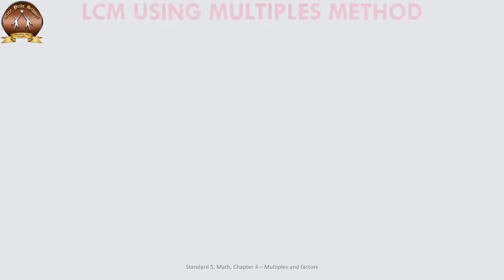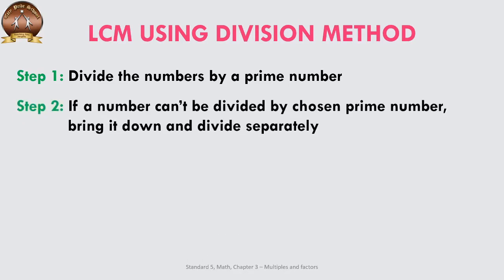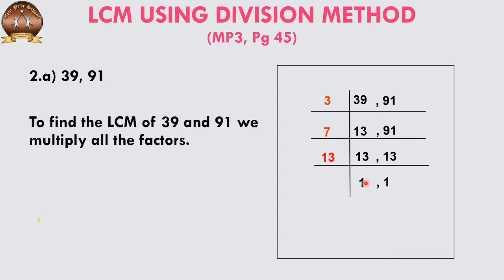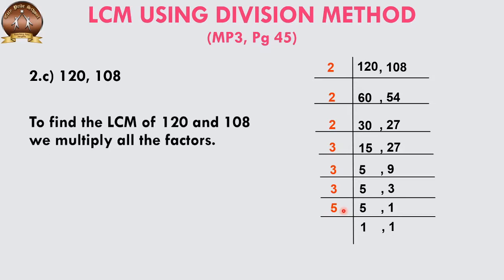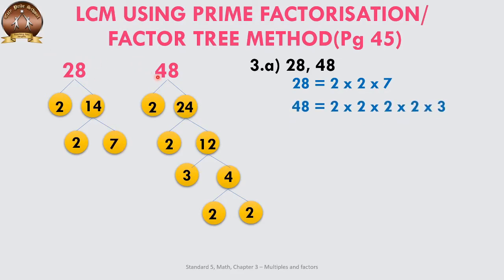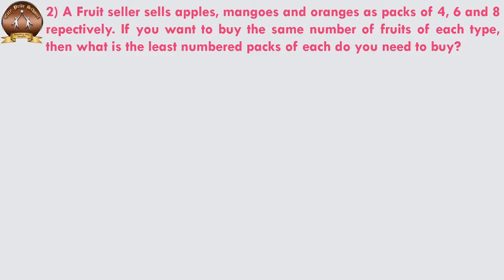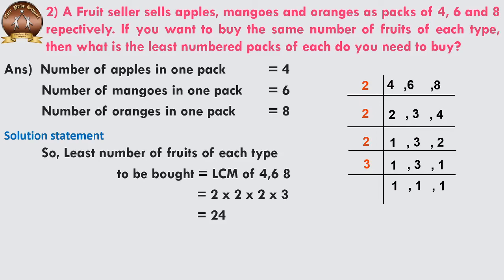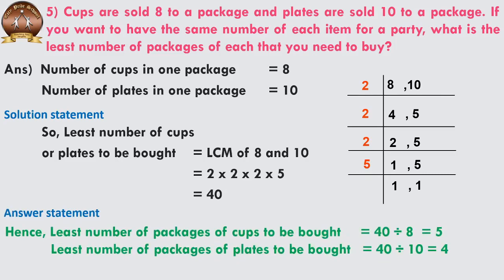LCM Least Common Multiple | Grade 5 & 6 | Prime factorisation method | Long division method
Learn about LCM (Least Common Multiple) in this video and its concepts.
Learn about the multiples and how to find least common multiple..
various ways of finding LCM are all depicted in this video.